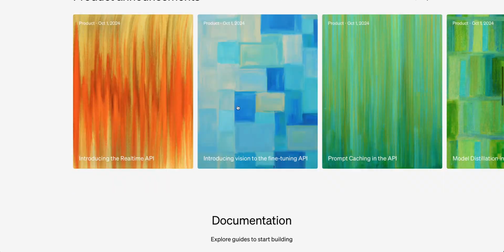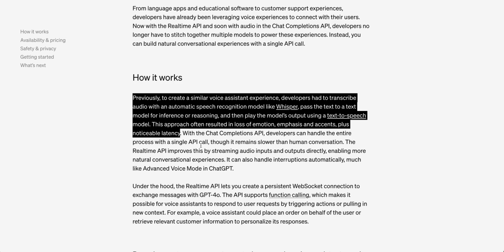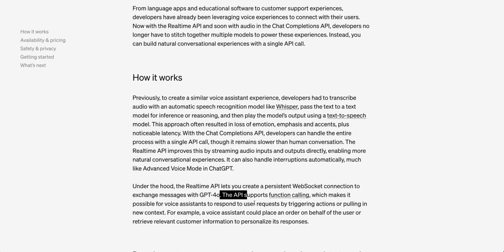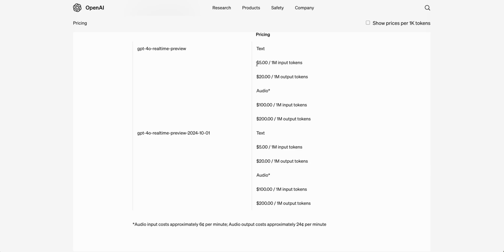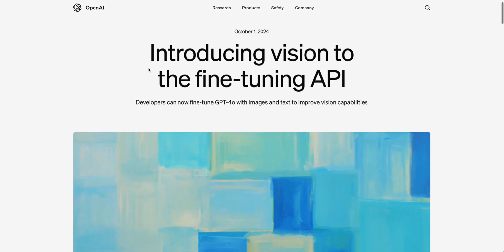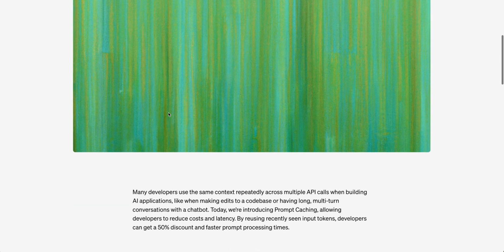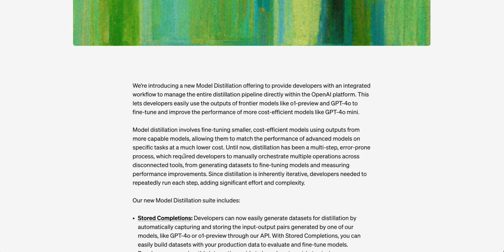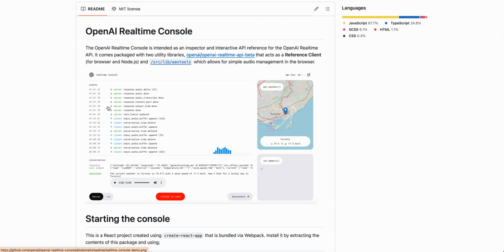OpenAI DevDay in 5 Minutes: 4 Major API Updates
OpenAI DevDay: 4 Major API Updates Explained

Explore the latest announcements from OpenAI's DevDay! This video dives into four significant updates: Real-time API for natural speech conversations, Vision Fine-Tuning for enhanced visual capabilities, Prompt Caching for cost efficiency, and Model Distillation for creating efficient models with larger outputs. Learn how these innovations can revolutionize your applications and improve performance.

00:00 Introduction to OpenAI's Dev Day Updates
00:09 Exploring the Real-Time API
01:19 Function Calling Capabilities
02:06 Pricing and Availability
03:01 Fine-Tuning the Image API
03:28 Understanding Prompt Caching
04:11 Model Distillation Explained
04:56 Open Source Repository and Conclusion